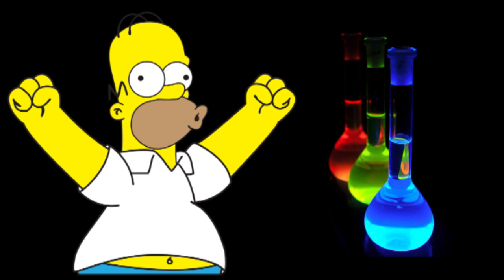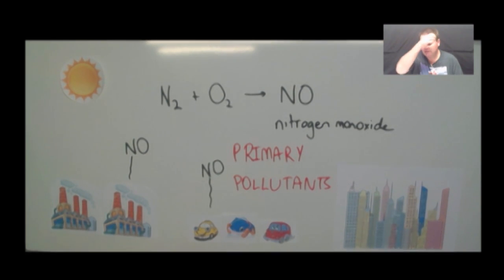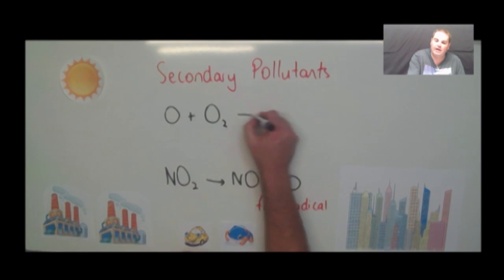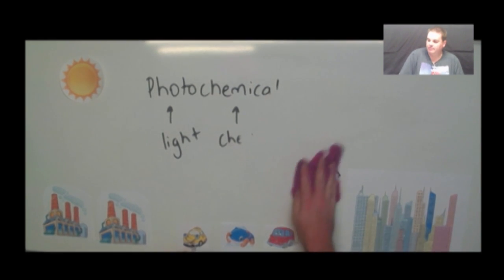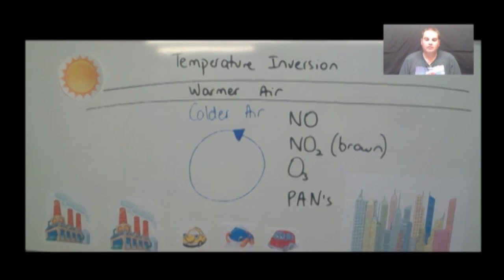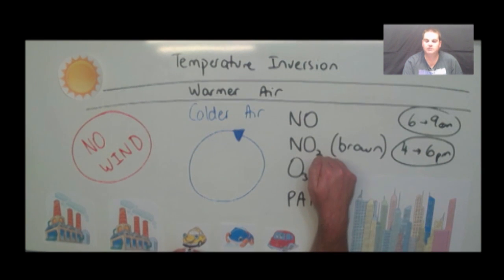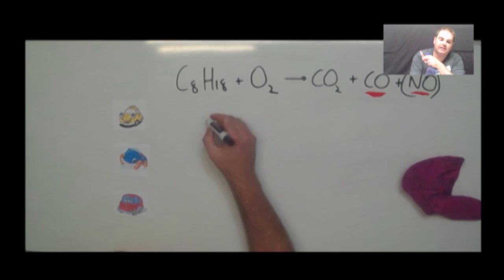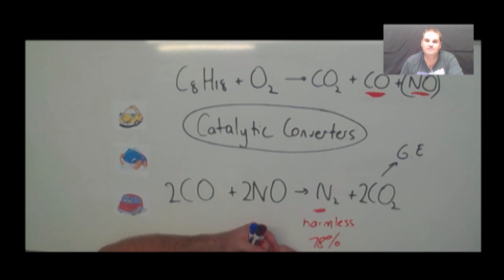Photochemical Smog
Explains photochemical smog, causes and issues. Also covers Primary and Secondary pollutants.